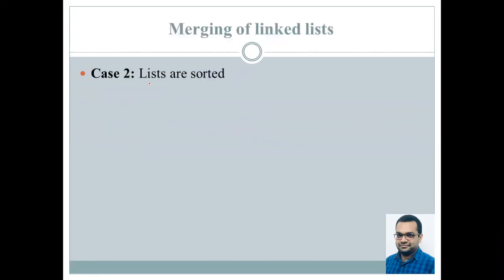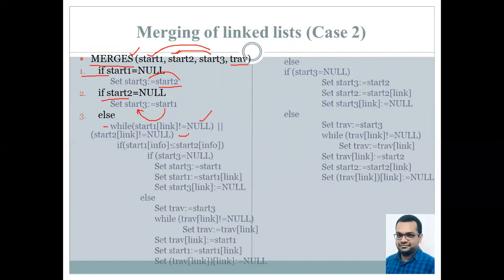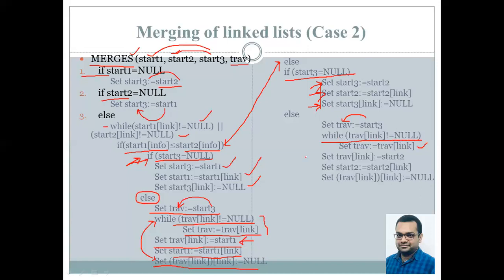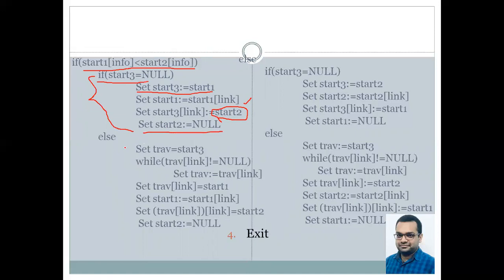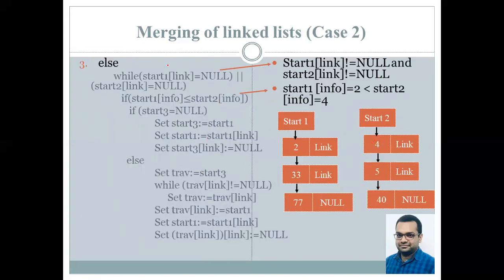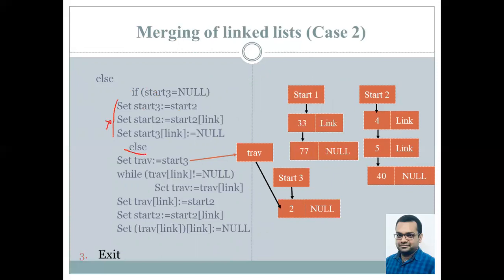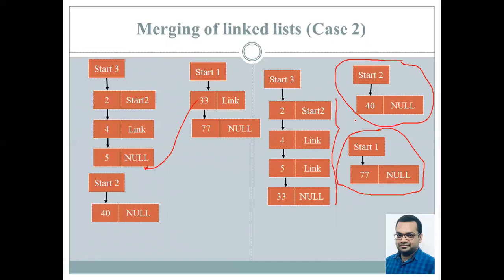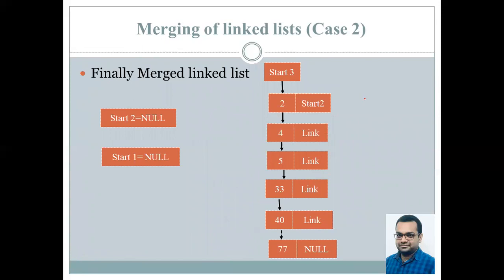Merging sorted linked lists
Hello everyone. Welcome to this video. It gives details about how to merge two or more sorted linked lists. We have used two sorted liked lists as example. The technique can be scaled to more than two linked lists also. The content is basic and can be used for preparation of exams like GATE and UGC NET, CSIR NET. for more good materials like C-Programs and Python codes.